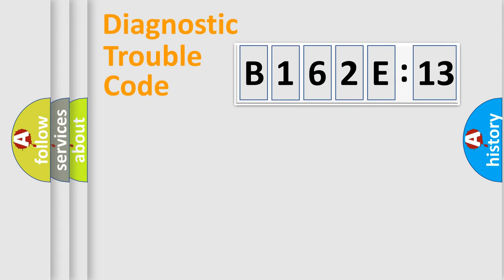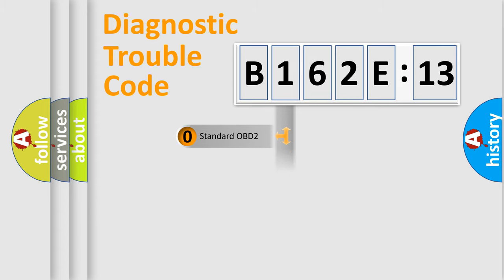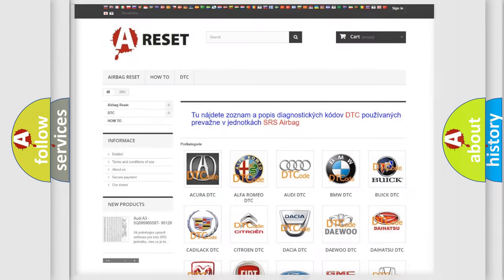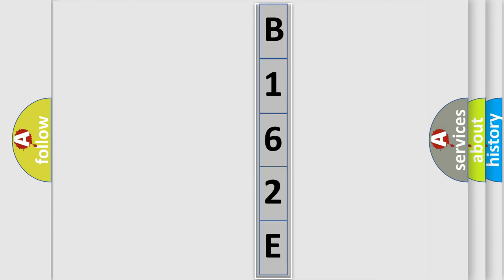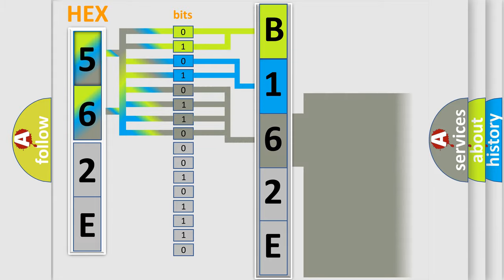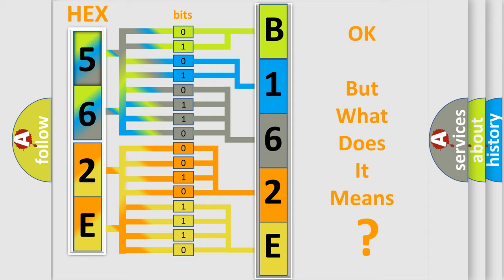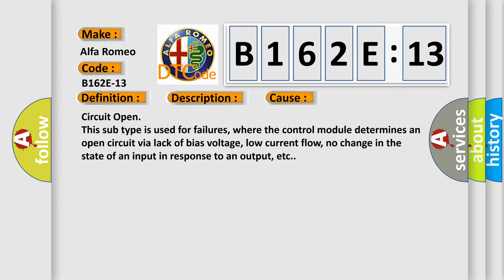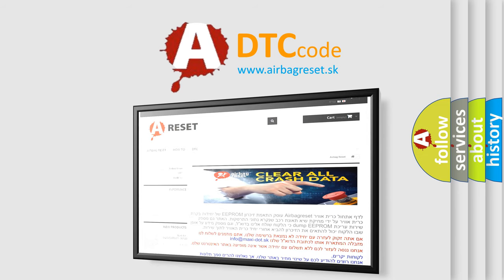DTC Alfa-Romeo B162E-13 Short Explanation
Contents:
0:21 Basic DTC analysis according to OBD2 protocol standard.
1:48 Insight into programming
2:58 A diagnostically understandable description of the Diagnostic Trouble Code
3:05 Basic error definition

Make:
Alfa Romeo
Code:
B162E-13
Definition:
Right Low Beam Light-Circuit Open
Description:
Failure Type:
Circuit Open